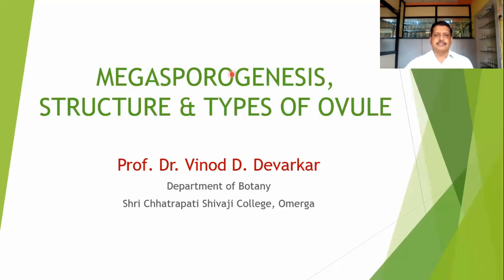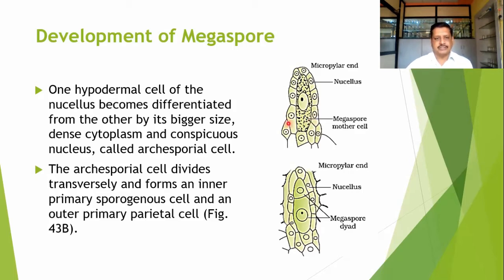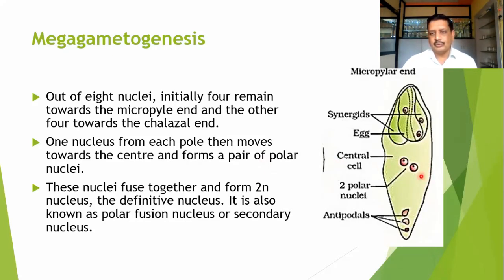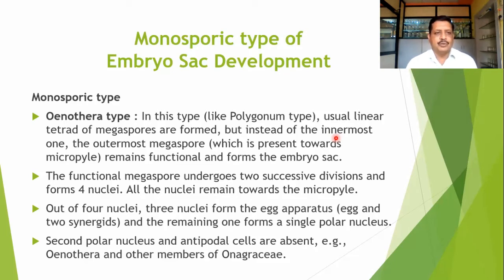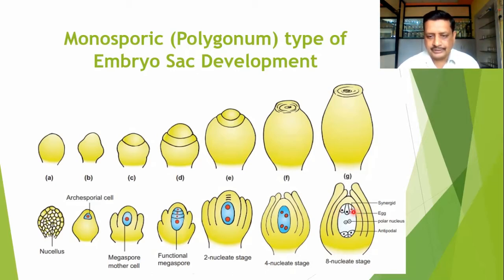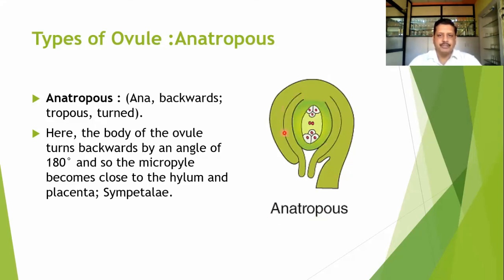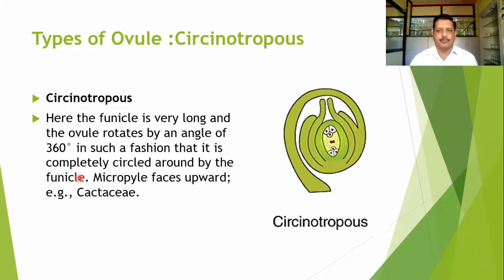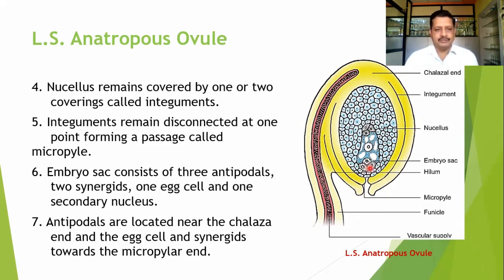Megasporogenesis, Structure and Types of Ovules by Dr. V. D. Devarkar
Megasporogenesis is a vital process in the reproductive cycle of plants, specifically in the development of ovules. Ovules are the structures within the ovary that house the female gametophyte and eventually develop into seeds after fertilization.

During megasporogenesis, specific cells within the ovule undergo a series of divisions and differentiations to produce the megaspore mother cell. The megaspore mother cell then undergoes meiosis to produce four haploid cells, known as megaspores. However, only one of these megaspores survives and develops further.

The surviving megaspore undergoes further development, forming the female gametophyte, which contains the egg cell and other accessory cells. The female gametophyte plays a crucial role in fertilization and seed formation.

The structure of ovules varies among different plant species, but they generally consist of several key components. These components include the nucellus, integuments, micropyle, and the embryo sac (female gametophyte).

The nucellus is the central region of the ovule, which houses the female gametophyte. The integuments are protective layers surrounding the nucellus, and they usually have a small opening called the micropyle, which allows the entry of the pollen tube during fertilization.

There are various types of ovules based on their position and attachment within the ovary. Some common types include orthotropous ovules, which are straight and upright, and anatropous ovules, which are inverted and bent. Other types include campylotropous, amphitropous, and hemitropous ovules, each characterized by their specific orientations.

The study of megasporogenesis, ovule structure, and ovule types contributes to our understanding of plant reproduction, fertility, and evolutionary relationships. It provides insights into the mechanisms of seed formation, pollination, and the diversity of reproductive strategies employed by different plant species.